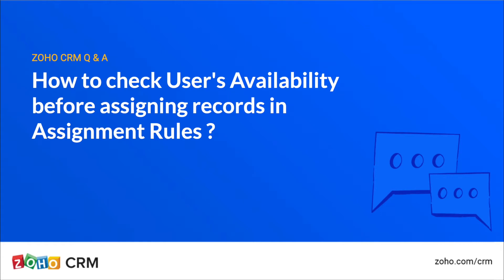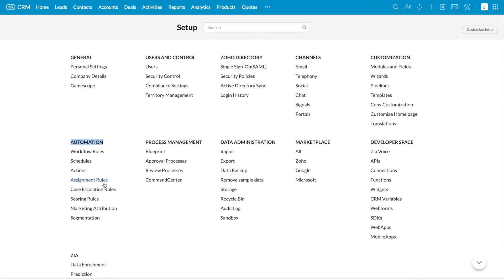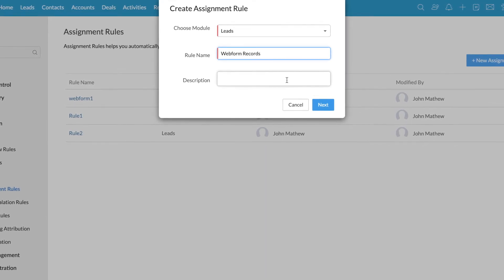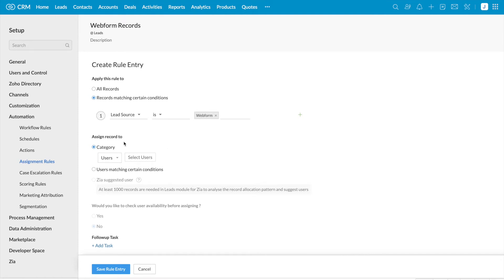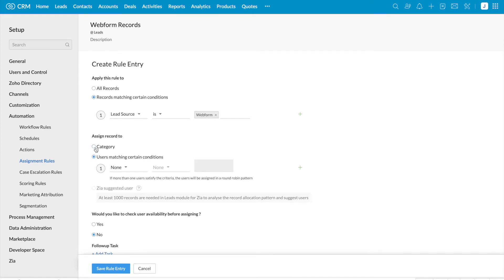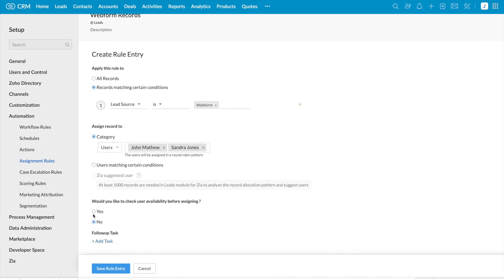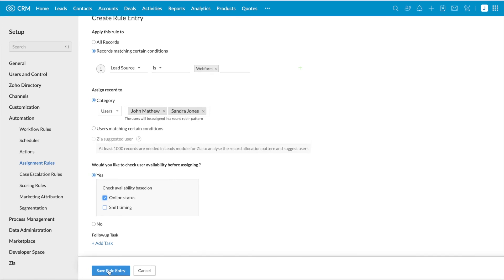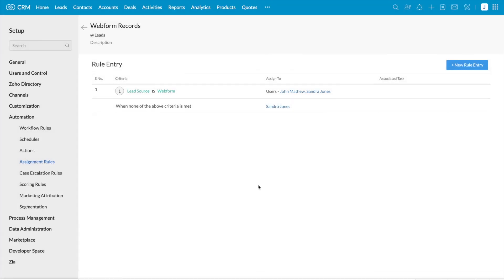How to check a user's availability before assigning the records in assignment rules?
Check the availability of your CRM users before assigning various records to them via assignment rules. Learn how to do that by watching this video.